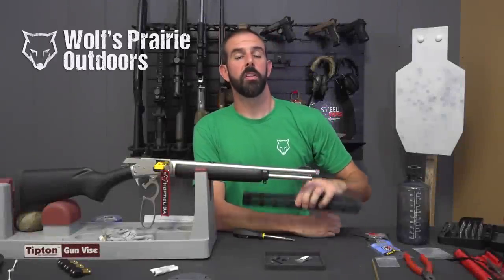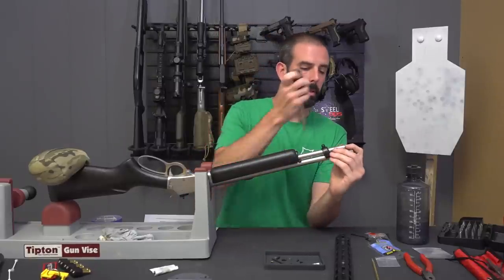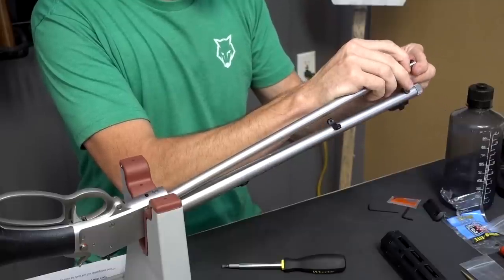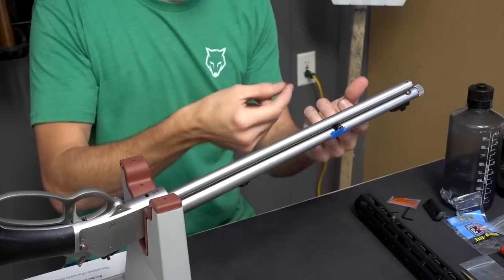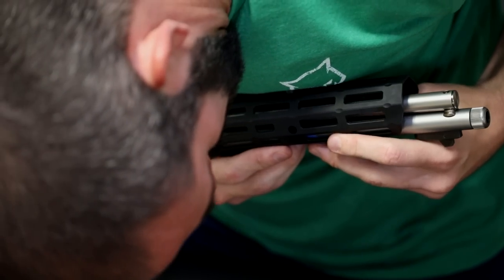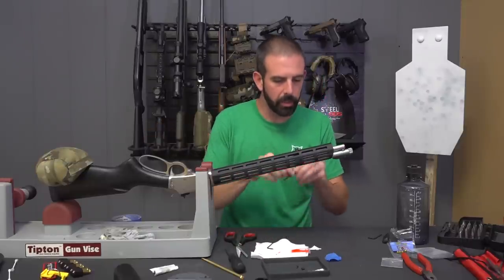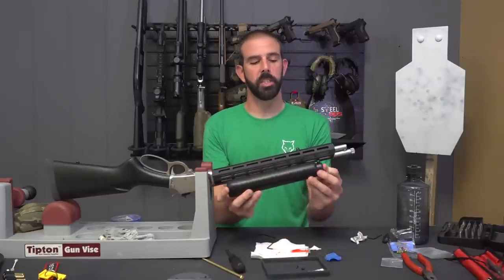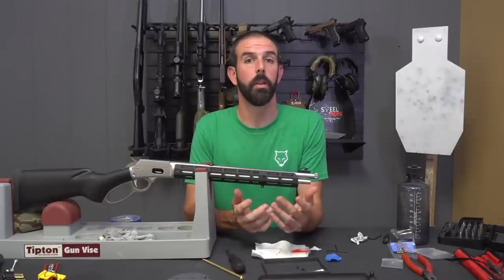Marlin 1894 CST - Midwest Industries Hand Guard Installation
Hey guys! In this episode we take you through the installation of the Midwest Industries M-Lok Hand Guard for Marlin rifles.

For details on the items used in this video, visit our

WATCH THE SERIES HERE:
Part 5 - This is Part 5